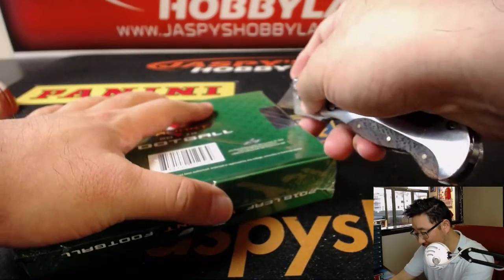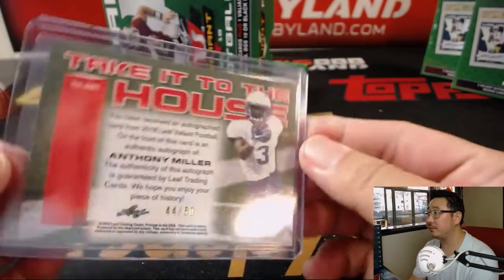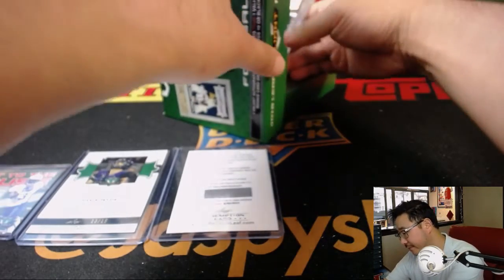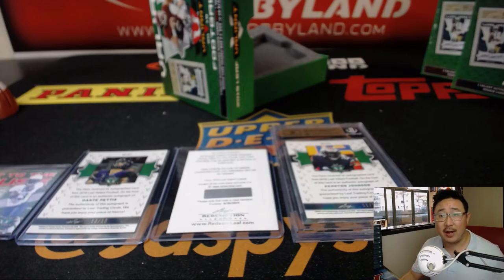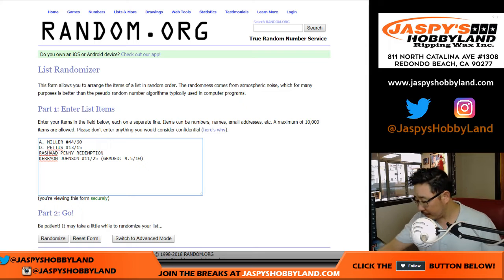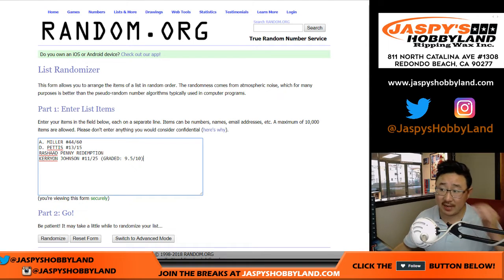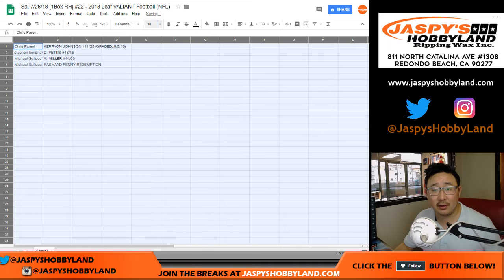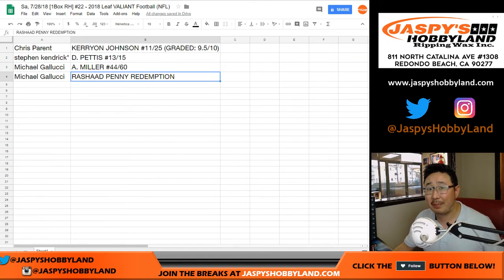Sa, 7/28/18 [1Box RH] #22 - 2018 Leaf VALIANT Football (NFL)